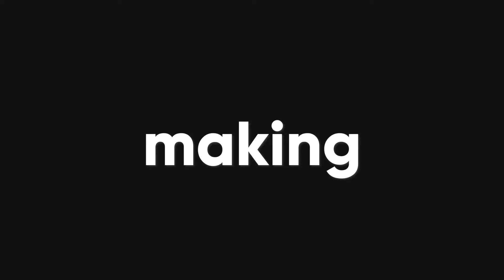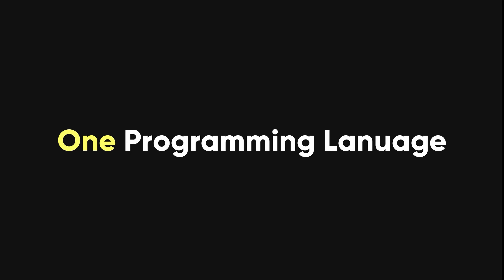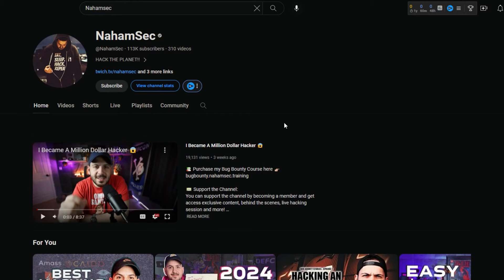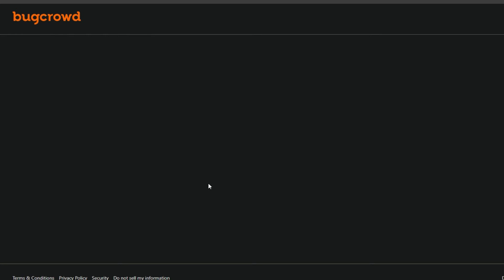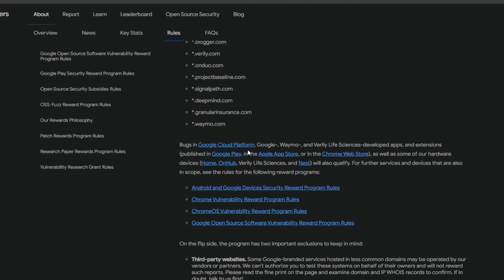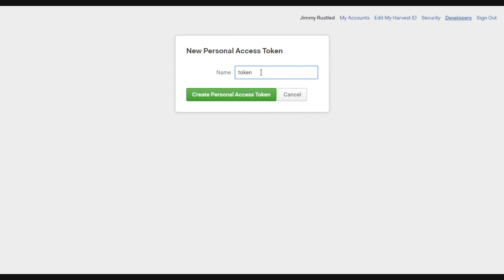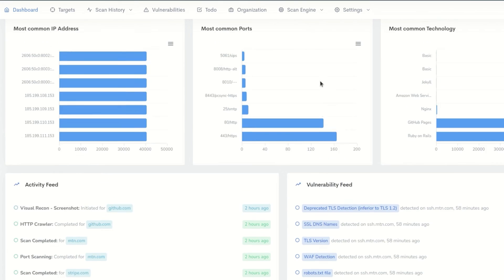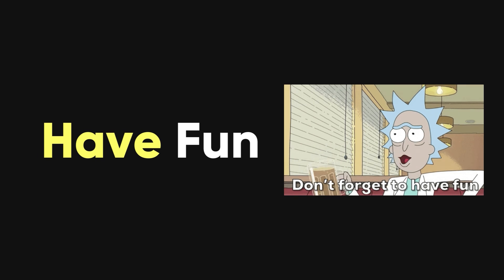How To Learn Bug Bounty Hunting - a Full Guide (2024)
You can do it, I believe in you.

📝Resources 📝